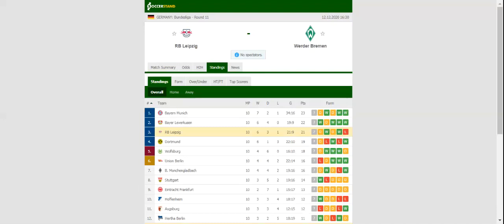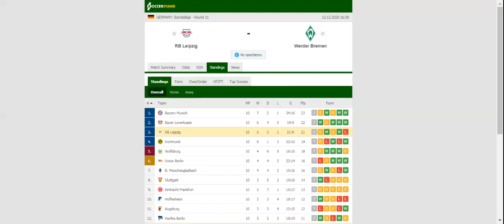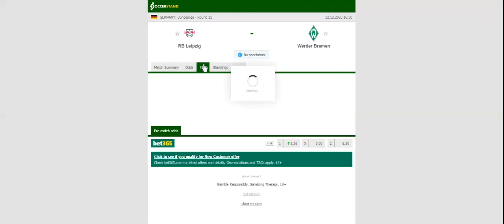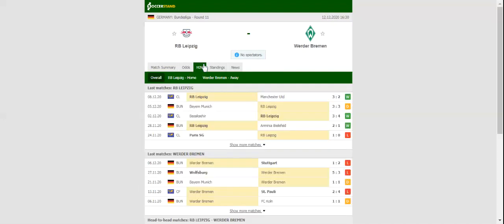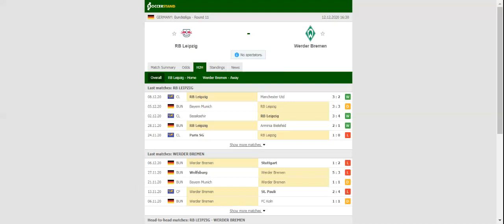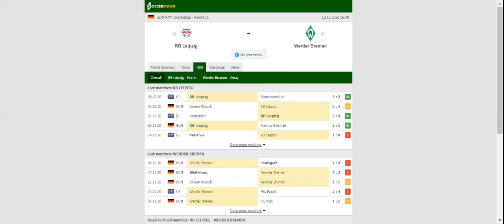LEIPZIG VS WERDER BREMEN PREDICTION & BETTING TIPS - 12/12/2020